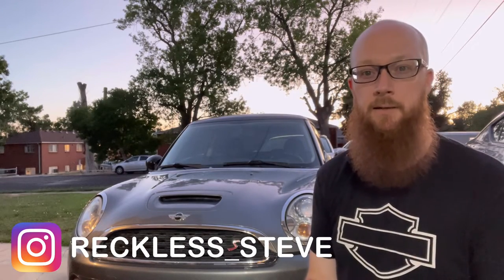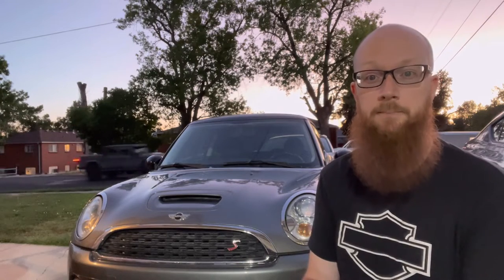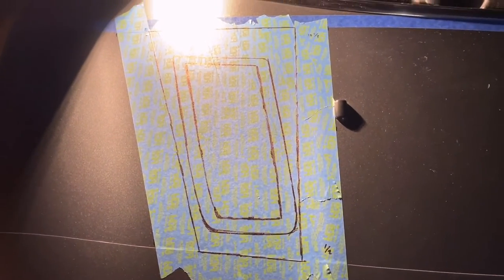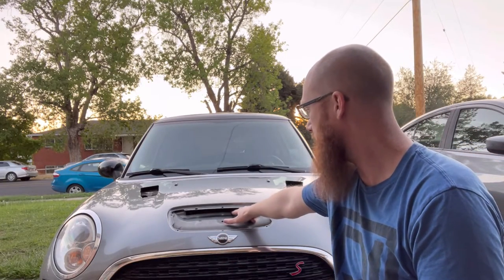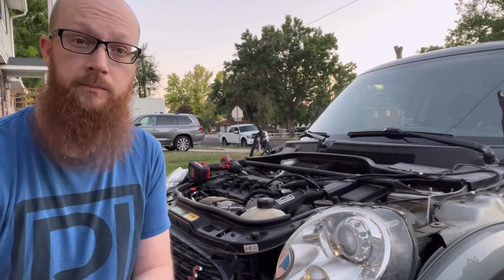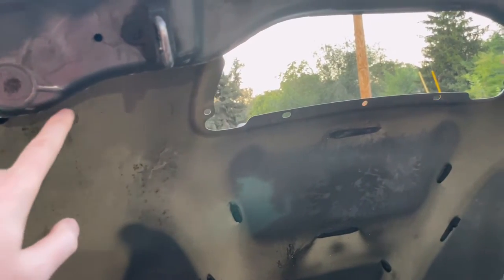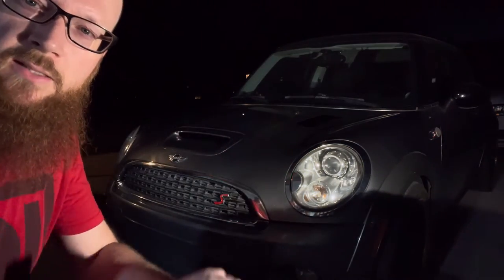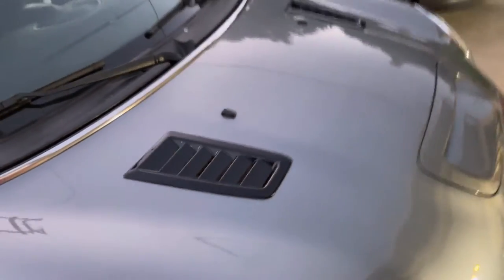Turbo Mini hood vents and weight reduction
Cutting weight out of the R56 Cooper S is always something I’m interested in. I also wanted a way to reduce engine bay heat. Less heat equals more power and avoiding heat soak means I keep more power for longer. I cut as much out of the hood as possible while still keeping some rigidity. The @RYOBITOOLSUSA angle grinder was as reliable as ever. All of my @harborfreight tools made the the job so much easier. The drill and drill bits from @dewalttv were amazing. Thanks to @maverikadventure for my weird intro and the slushie helped keep me cool on these 100+ days.

R53 BMW R55 Clubman R57 JCW